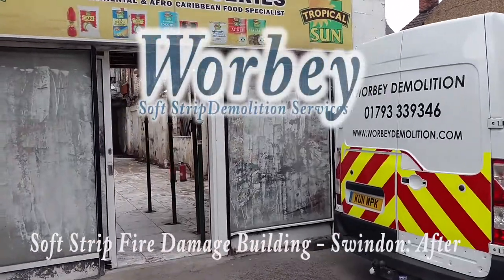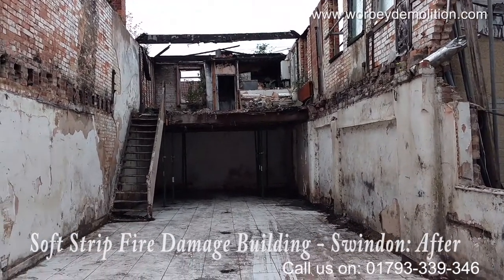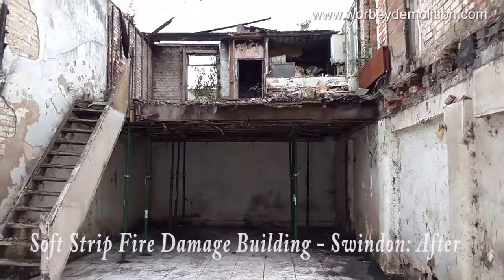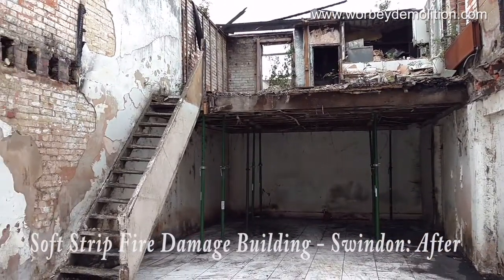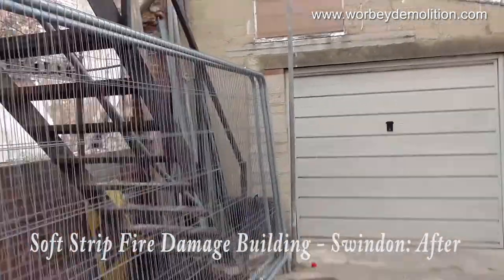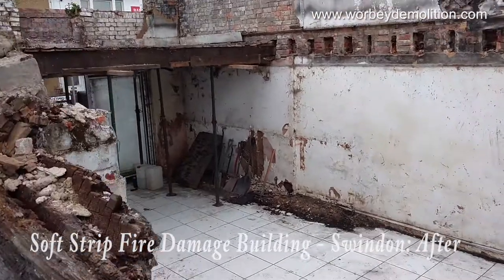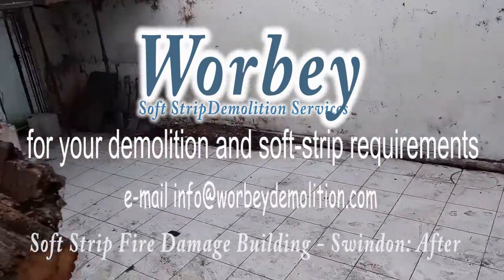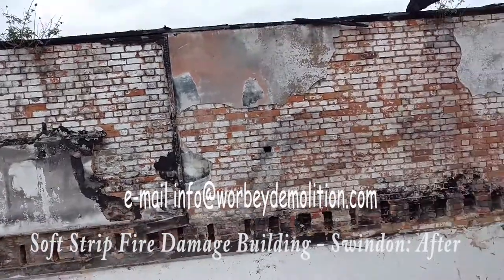Soft Strip Fire Damage Building Swindon After